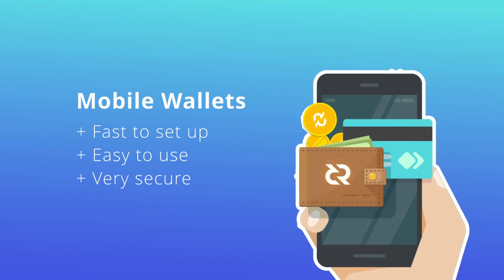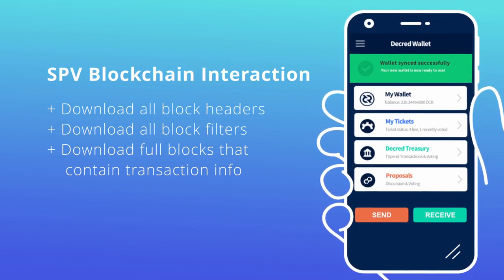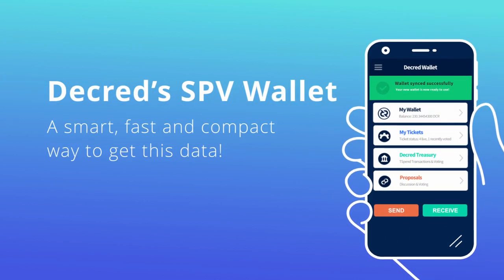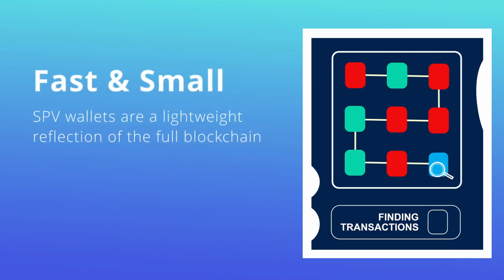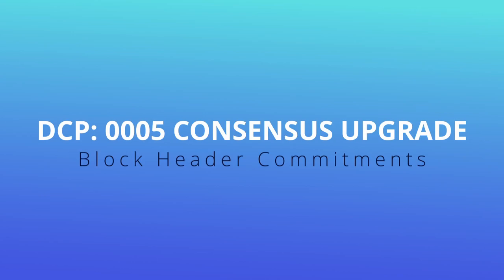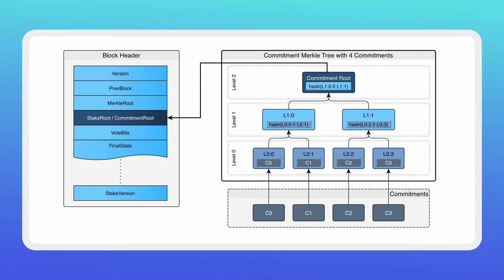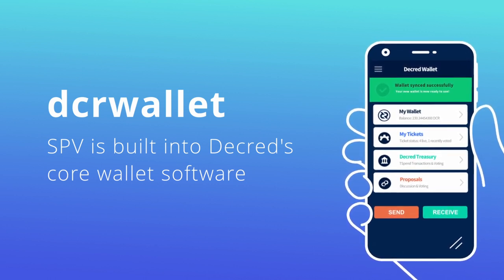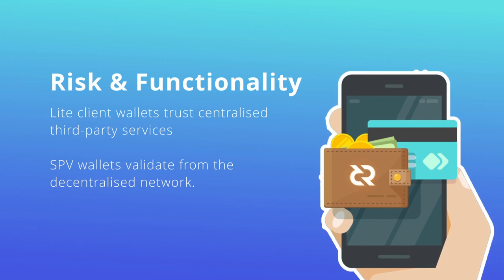Can a Crypto Wallet be Lightweight, Private, AND Secure? The SPV Model Leads the Way.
People need mobile wallets that are fast to set up, easy to use and very secure. All too often, mobile wallets make extreme security sacrifices in order to slightly improve ease of use. One example of a bad security practice is when a wallet has to trust a centralised node.

This is a trust model that processes all wallet information, sent and received, through a single point of failure. A wallet using Simplified Payment Verification (SPV) challenges this convention by providing a high level of security whilst improving the user experience.